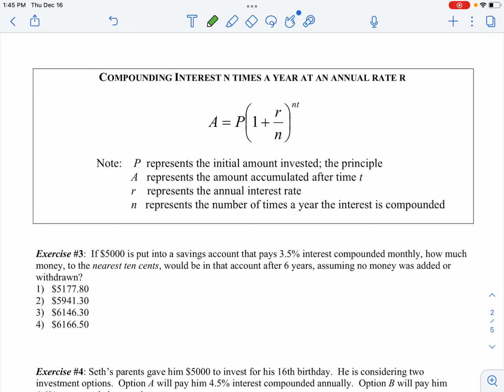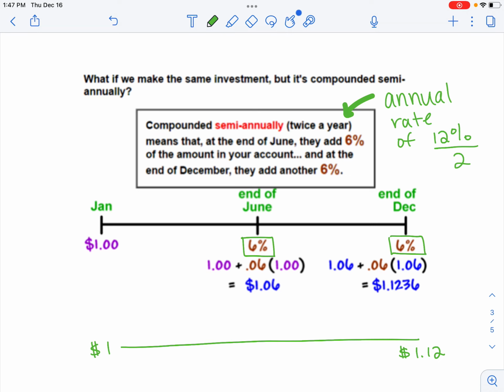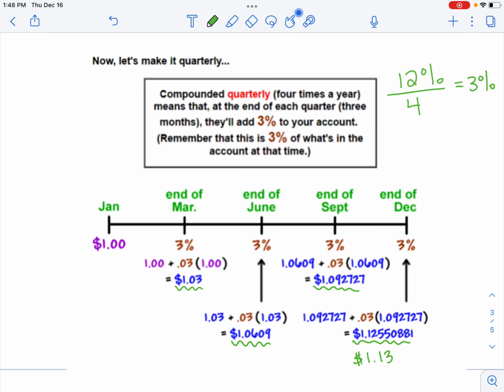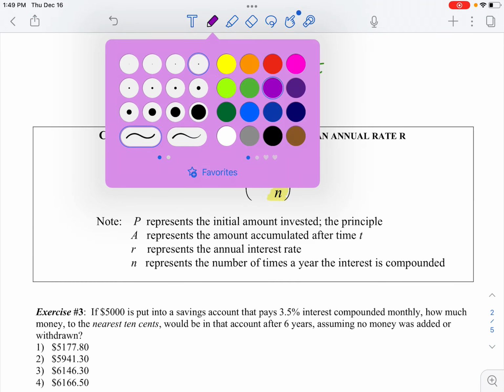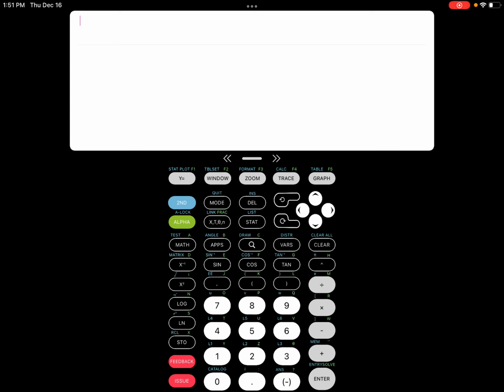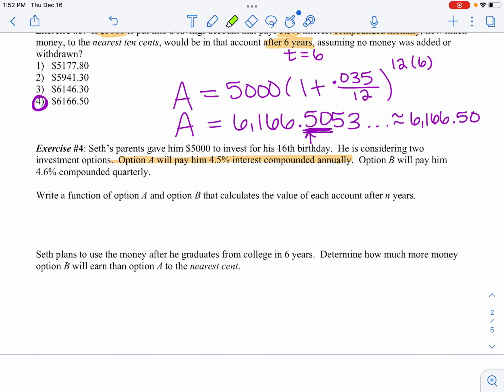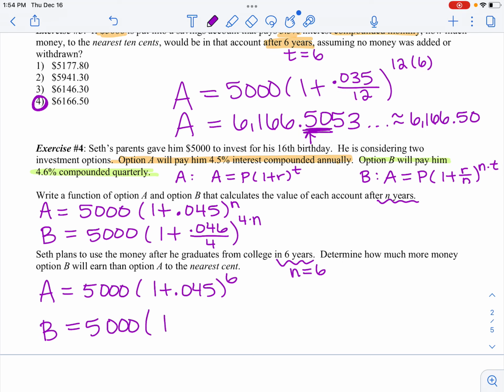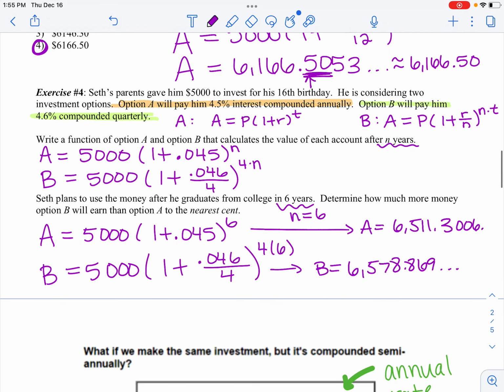6-7 Exponential Growth (Compounding Interest)